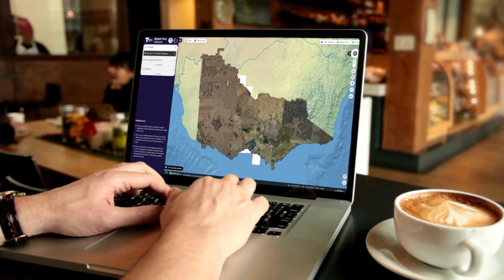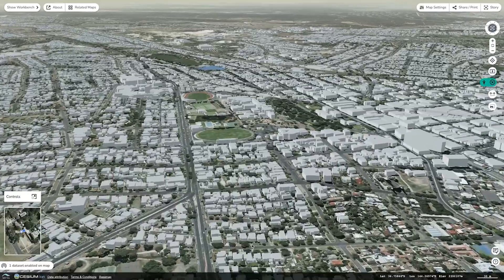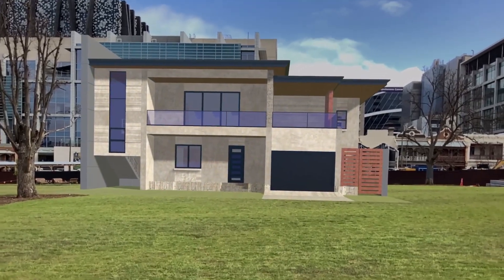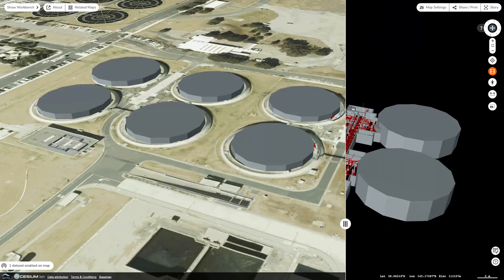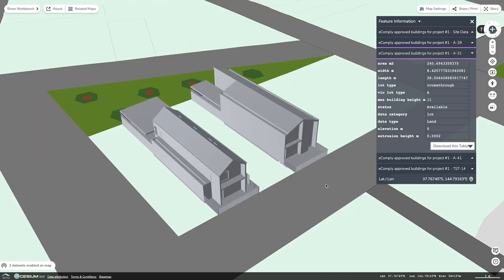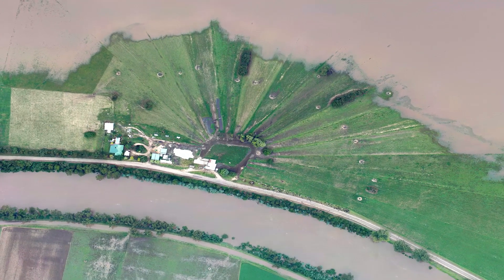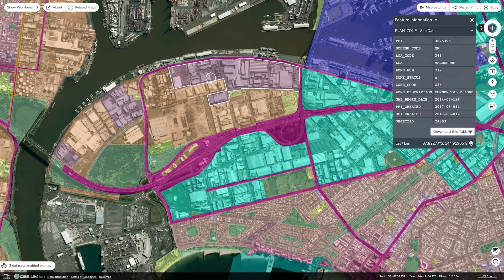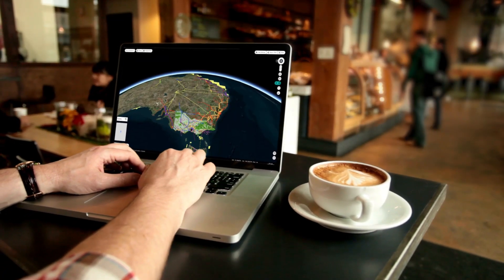Digital Twin Victoria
A 3D digital model of Victoria